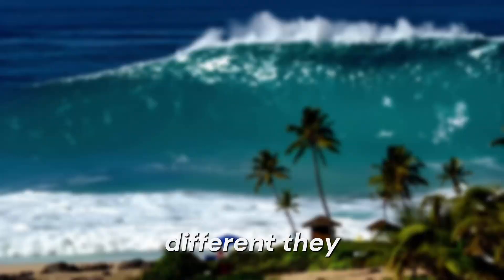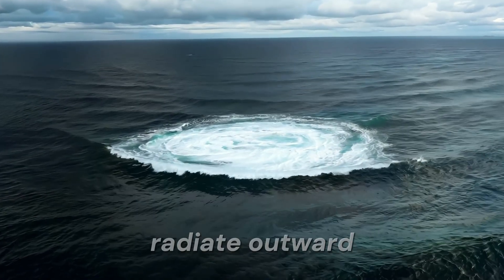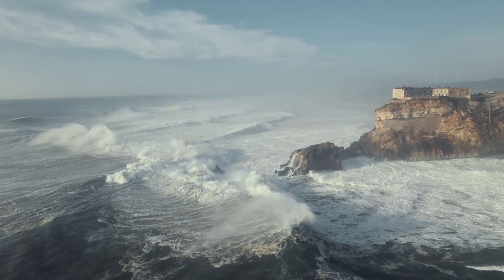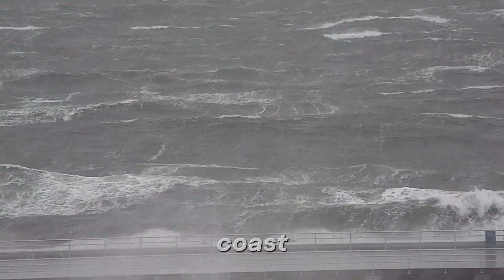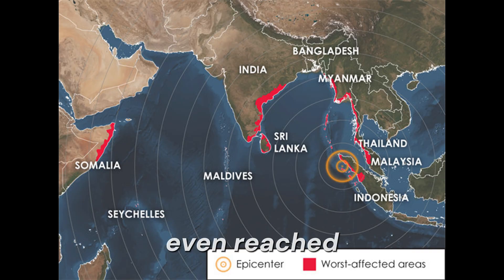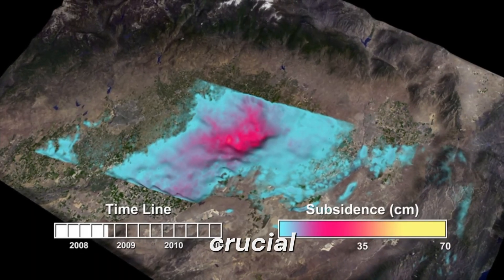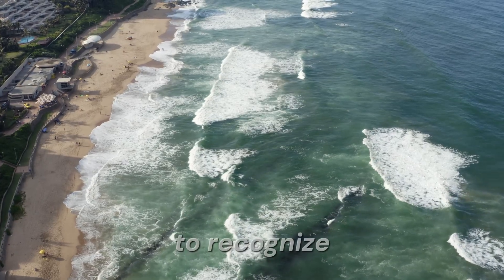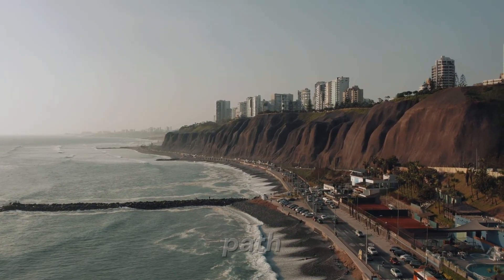What Causes Tsunamis?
Why do tsunamis happen? In this short, science-packed video, Earth in 5 explains the mechanics behind the world's most devastating waves.
🌊 You'll learn:
 • What a tsunami is and how it forms
 • The role of tectonic plates and undersea earthquakes
 • How landslides and volcanoes can also trigger tsunamis
 • Real examples: 2004 Indian Ocean and 2011 Japan tsunamis
 • Early warning systems and how they save lives

🧠 Ideal for school lessons, quick science reviews, or general interest in Earth's natural phenomena.

Chapters:
0:00 - 0:13 - Intro
0:14 - 0:34 - Wind Waves vs. Tsunamis
0:35 - 0:57 - Tectonic Plates/Subduction
0:58 - 1:24 - Shoreline Impact
1:25 - 2:07 - Other Causes (Volcanoes, Landslides)
2:08 - 2:47 - Historical Events
2:48 - 3:08 - Early Warning Systems
3:09 - 3:35 - Preparedness & Evacuation
3:36 - 3:55 - Summary